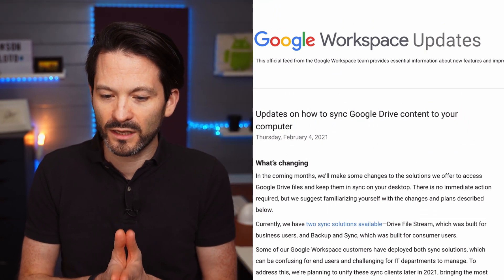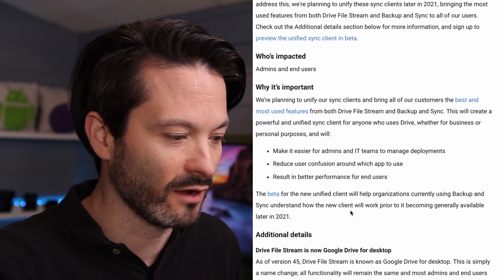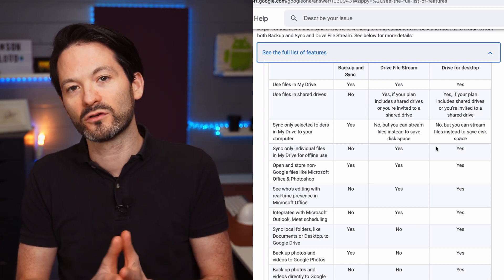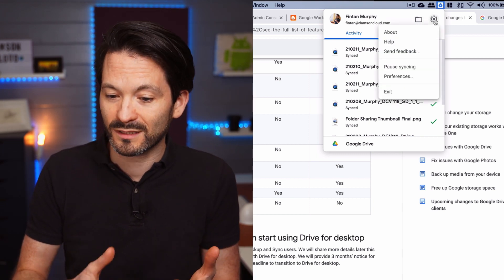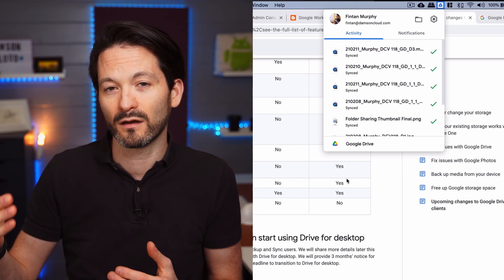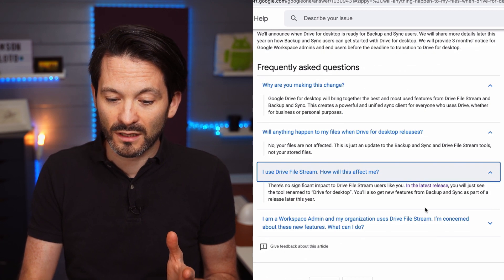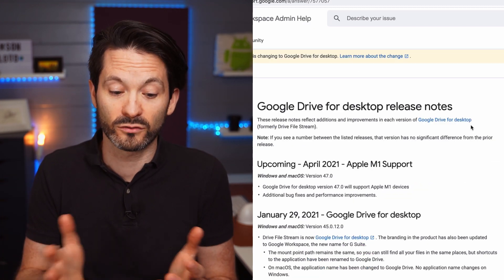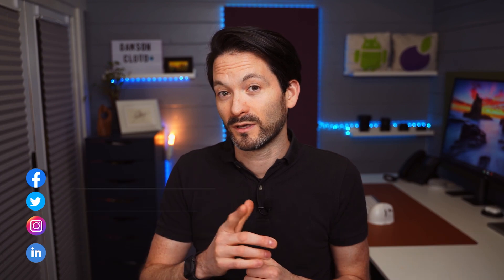New Google Drive for Desktop - Coming Soon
A new update to how Google Drive functions are coming to Beta soon. Google Drive for Desktop was announced by Google to create a more user-friendly experience. Damson Cloud’s Fintan Murphy discusses the upcoming Google Drive solution that is going to change how sync tools are used. Users may be familiar with the backup and sync tool or might use the Google Drive File Stream tool if they are business customers. To finesse the user experience, Google is unifying these tools into the Google Drive for Desktop Sync tool - great news for anyone who regularly uses both.

Chapters:
0:00​
1:15​
5:20​
6:50​